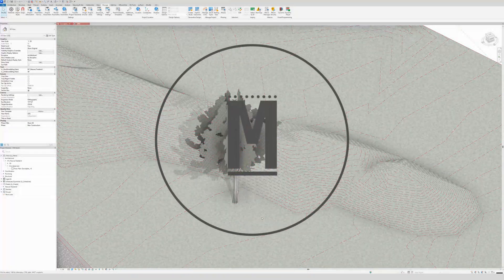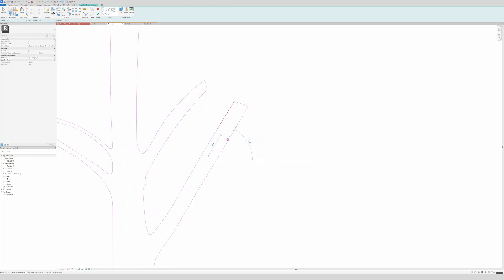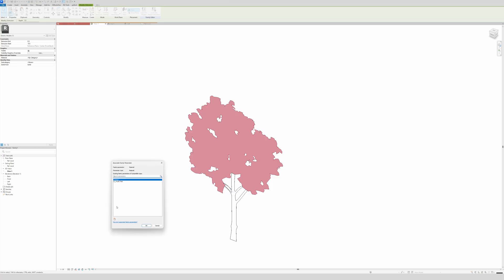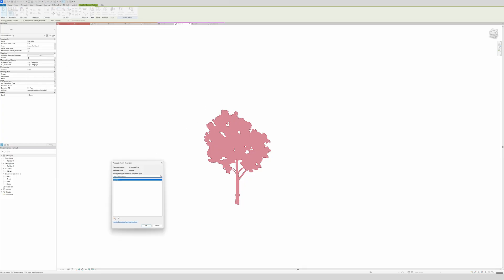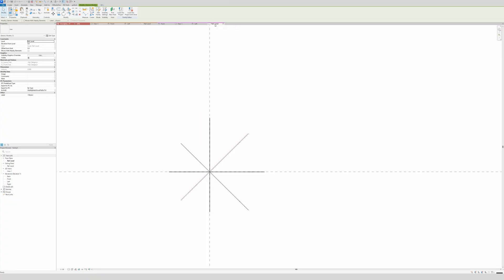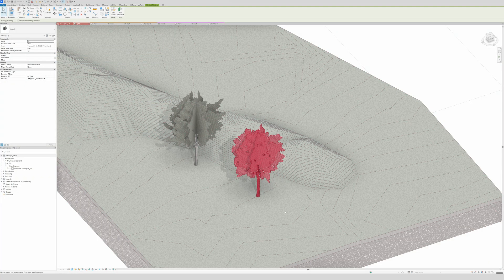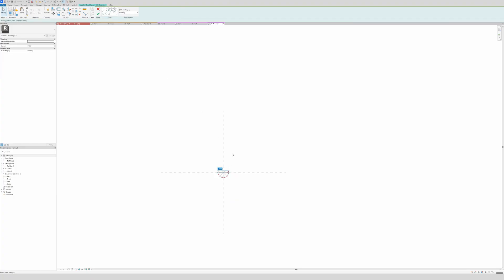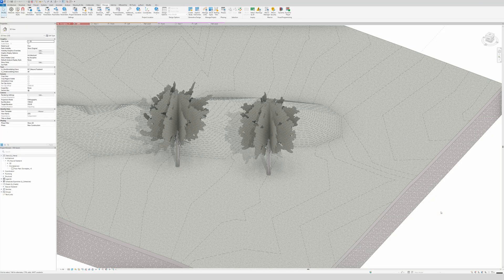Revit Trick: Build Your Own 3D Tree!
In this Revit tutorial, I’ll show you step-by-step how to create your own custom tree family — perfect for clean, professional architectural presentations and landscape models.
You’ll learn how to model realistic trees directly inside Revit without downloading external assets, keeping your project lightweight and fully parametric.

Whether you’re an architect, BIM modeler, or student, this method will help you build professional-looking Revit trees that match your design style.

📘 What you’ll learn:

How to model a 3D tree in Revit from scratch
Tips for clean geometry and realistic visualization
How to improve your Revit environment models

💡 Why this video is useful:
Stop wasting time searching for Revit tree families online — create your own! This workflow is great for custom designs, concept models, and visual presentations.

🔧 Software used: Autodesk Revit (any version)